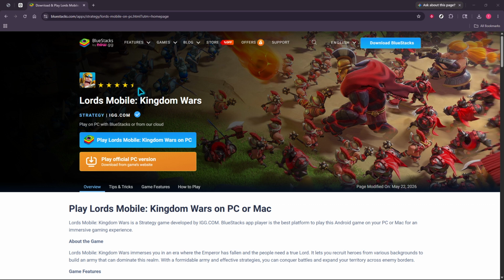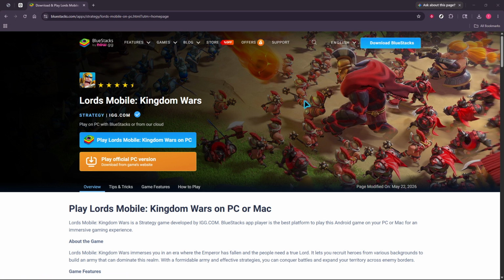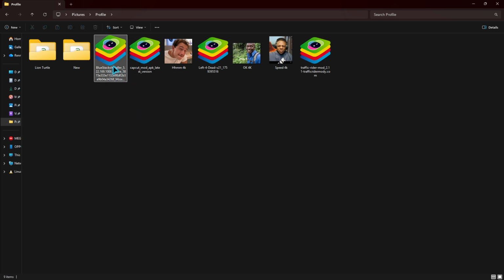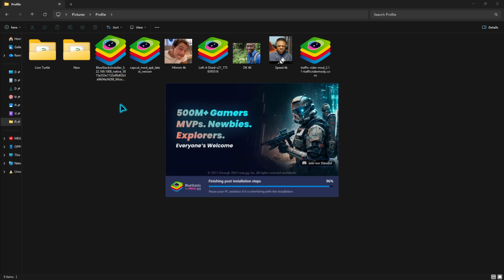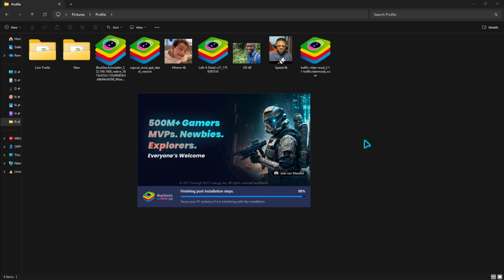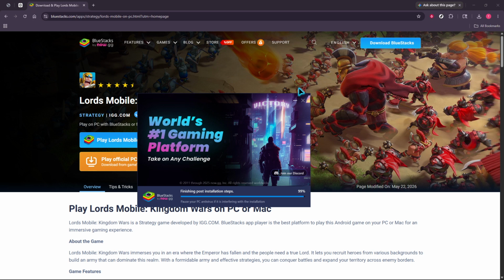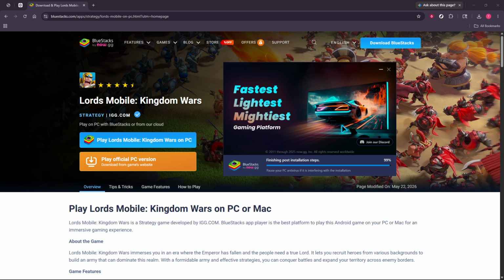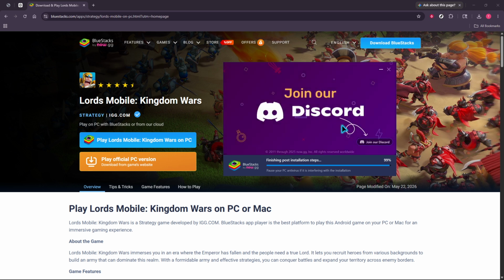How To Install Bluestacks In D Drive [2026 Guide]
How To Install Bluestacks In D Drive

In today's video, we cover How To Install BlueStacks In D Drive, Install BlueStacks On D Drive Tutorial, Change BlueStacks Installation Location, BlueStacks Storage Setup Guide, Move BlueStacks To Another Drive, BlueStacks For Beginners, Android Emulator Installation Tutorial, Install BlueStacks Without Using C Drive, BlueStacks Disk Space Management Guide, BlueStacks Custom Install Path Tutorial, Emulator Installation Setup Guide, BlueStacks Tutorial 2026